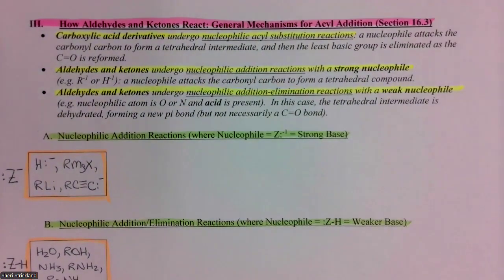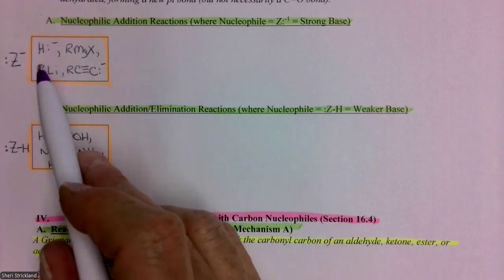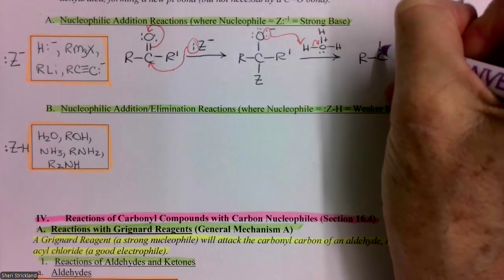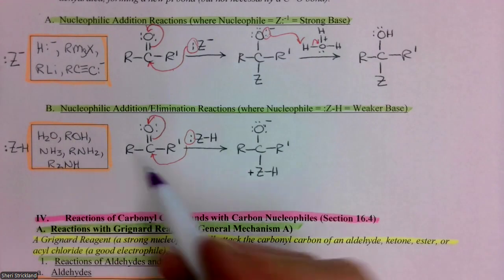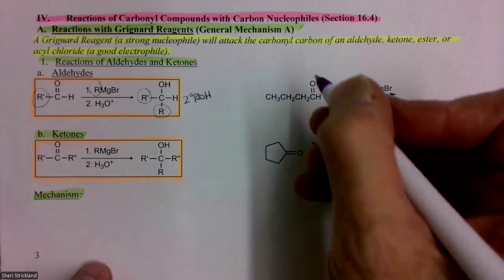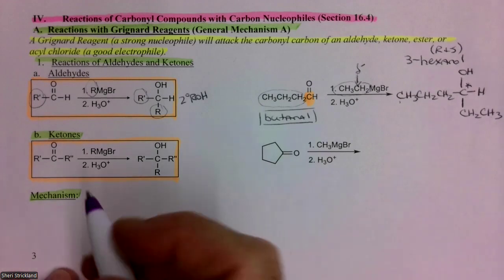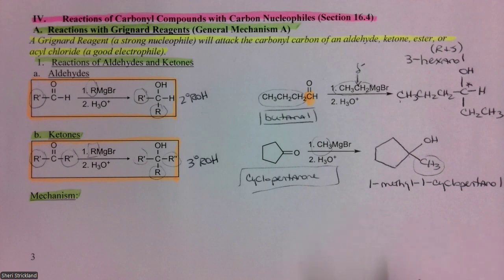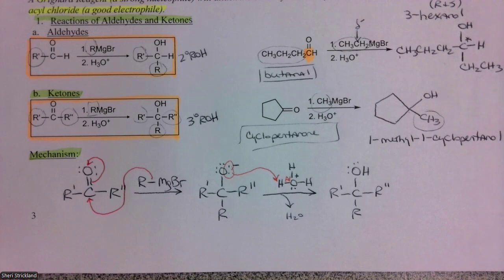CHM204 PreClassVideos Chapter16 Page3 Summer2024